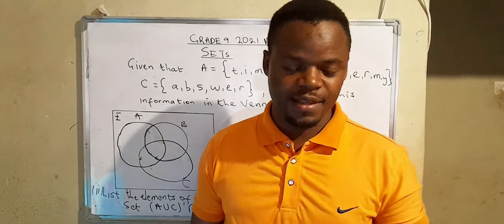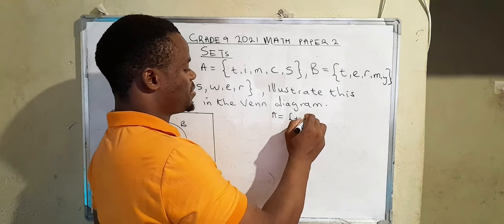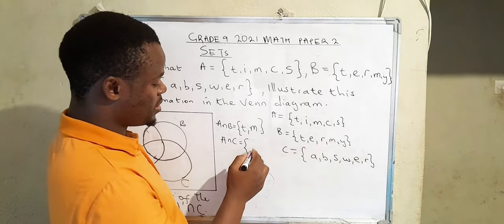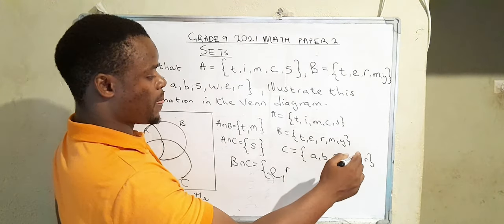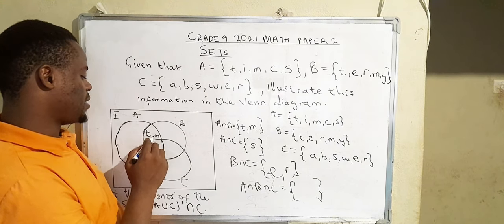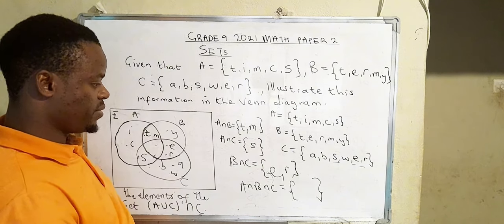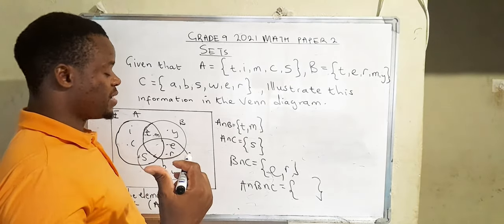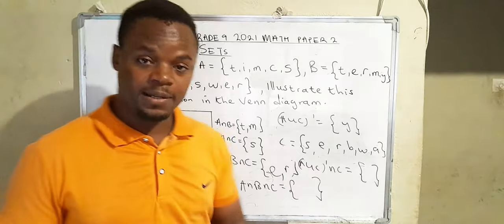Grade 9 Math Tutorial: Mastering Venn Diagrams with Past Paper Problems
Description: Join us in this comprehensive tutorial where we break down grade nine past paper questions on illustrating sets in Venn diagrams. We'll guide you through step-by-step solutions, providing clear explanations and strategies to tackle similar problems. Strengthen your understanding of set theory and enhance your problem-solving skills with real exam-style questions. Don't miss this opportunity to excel in your math studies – hit play and dive into the world of Venn diagrams!